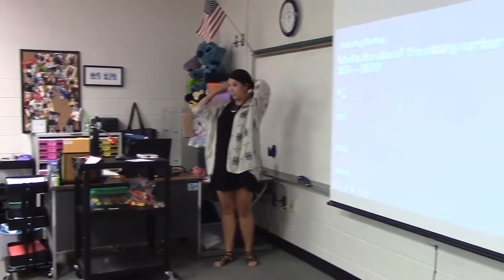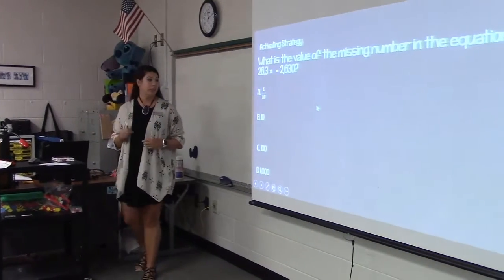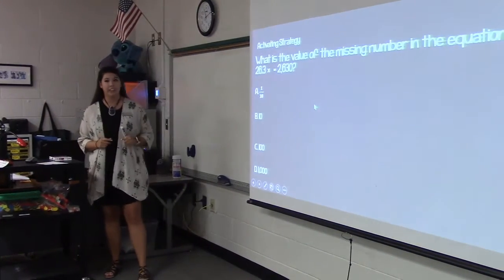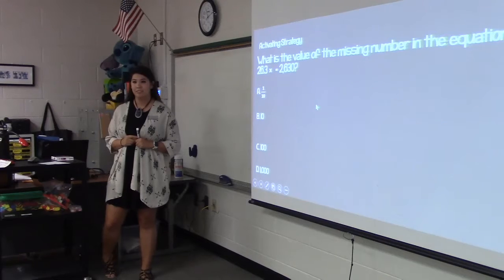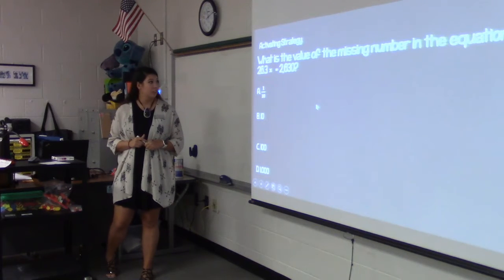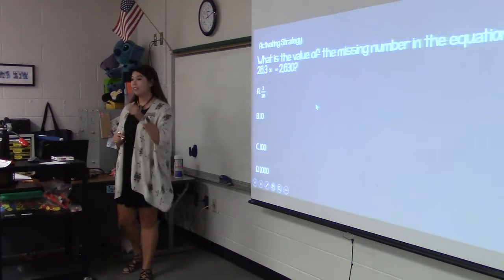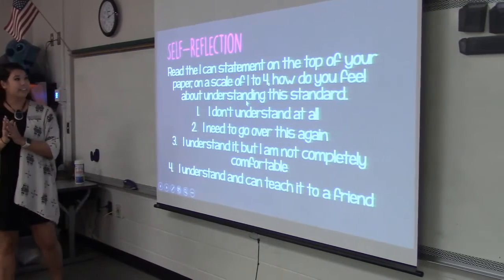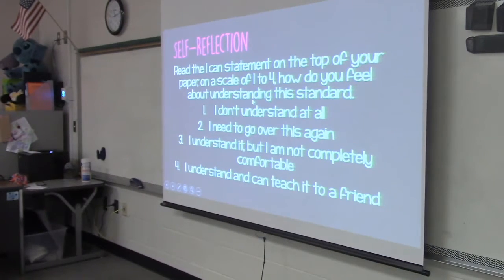5th Grade Lesson